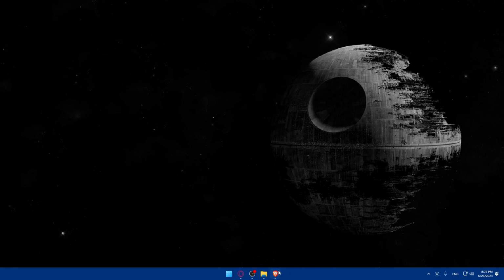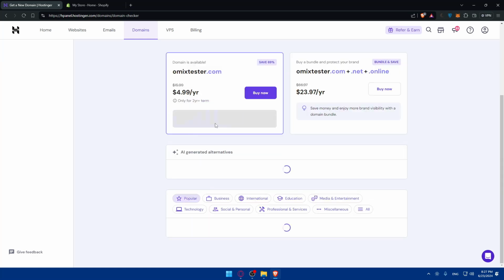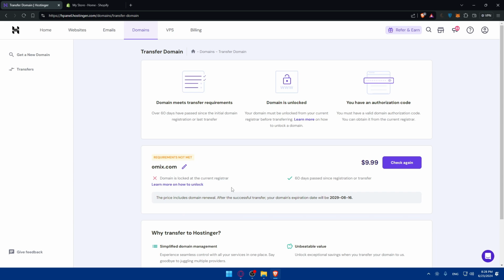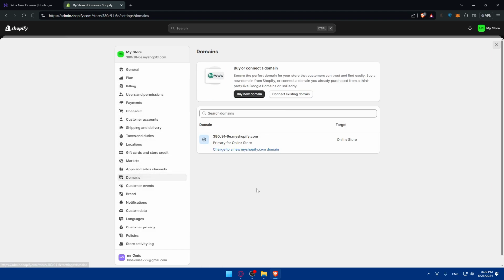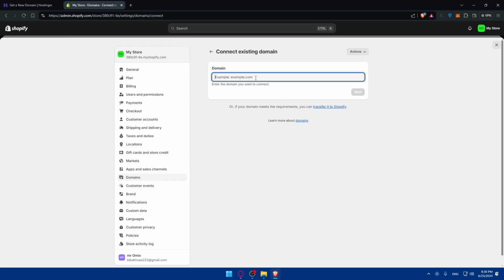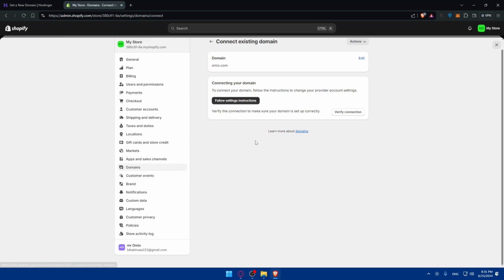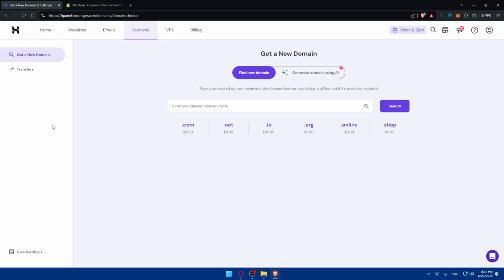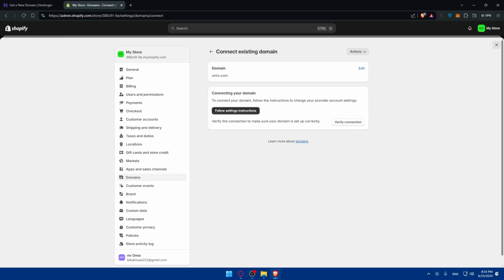How To Connect Hostinger Domain To Shopify ! (Full Tutorial)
Today we talk about connect hostinger domain to shopify,how to connect hostinger domain to shopify,connect domain to shopify,how to connect your domain to shopify,how to connect a hostinger domain to shopify